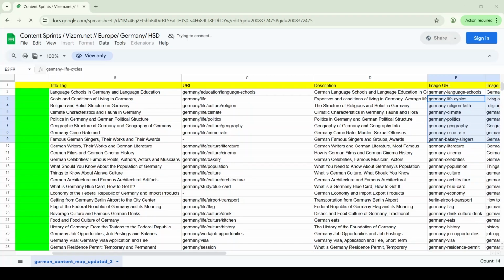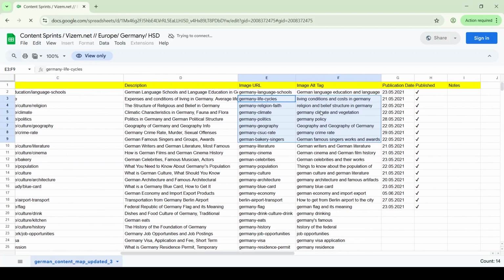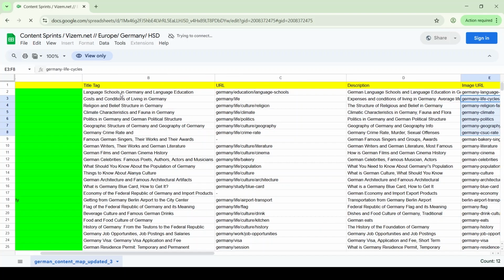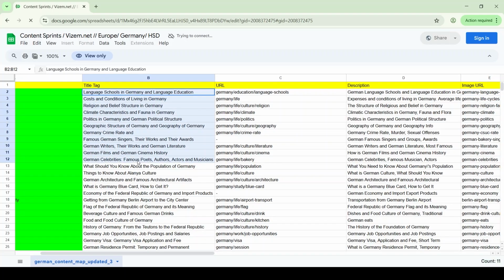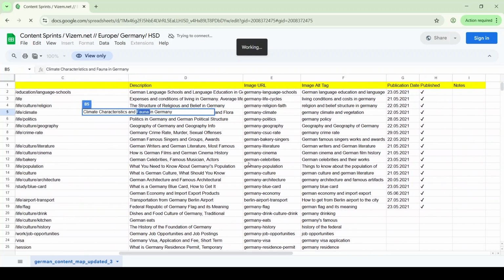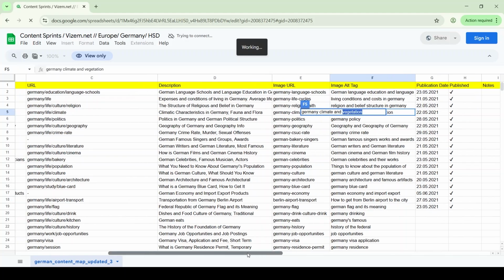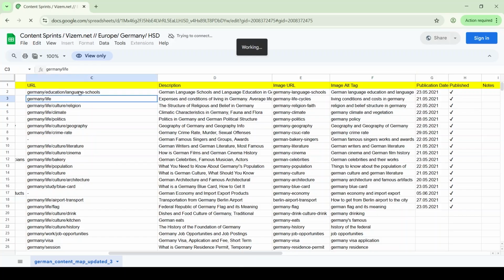Semantic SEO Course By Muhammad Saad Lecture #10